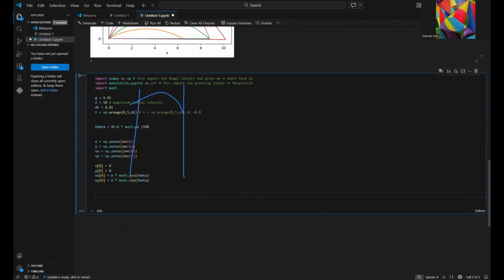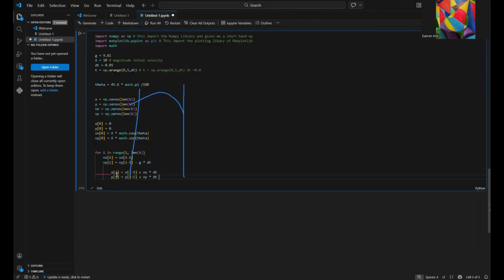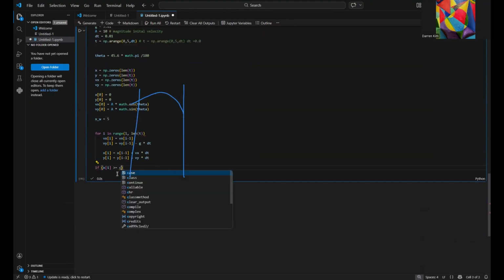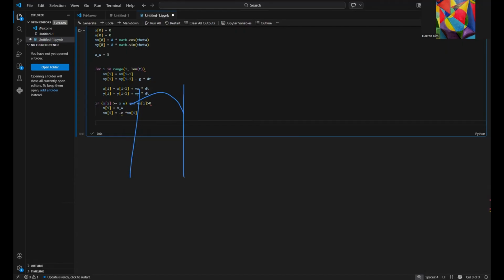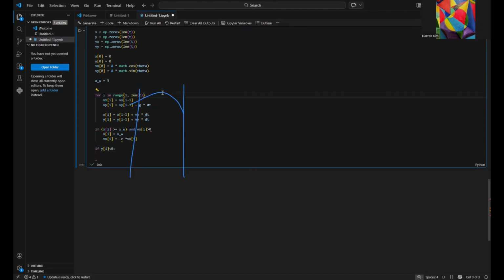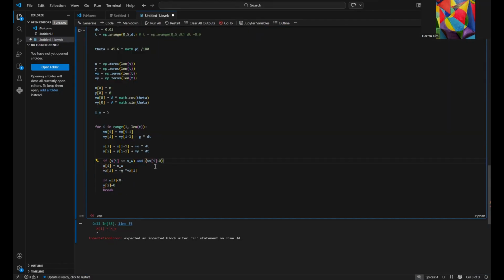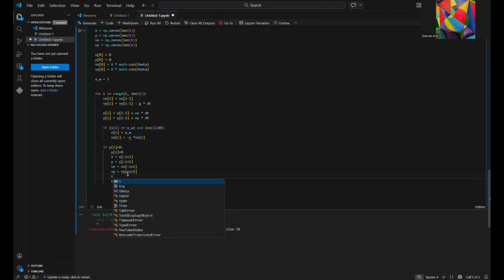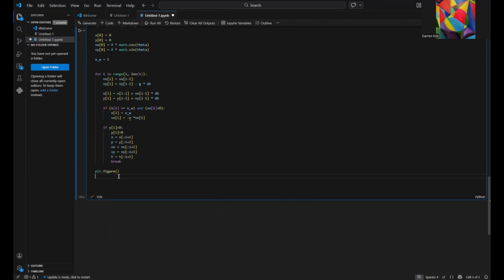Spring 4: Walls bounce Back 2D projectile : Python: Simple Simulation